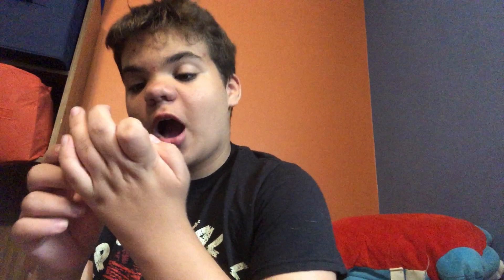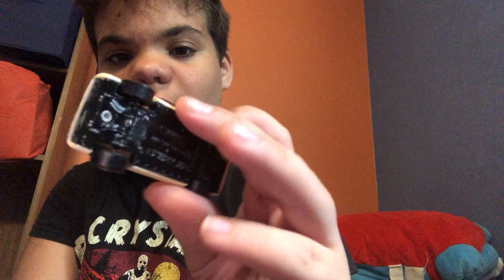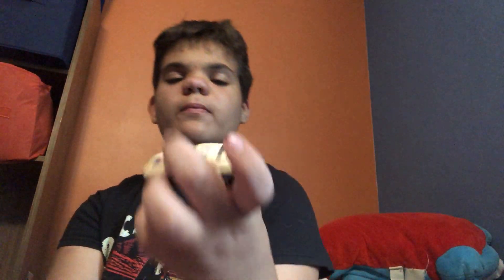Car #68 1977 Ferrari color changer ￼